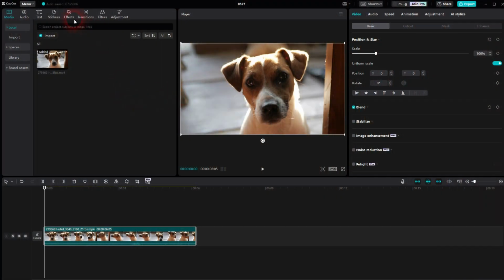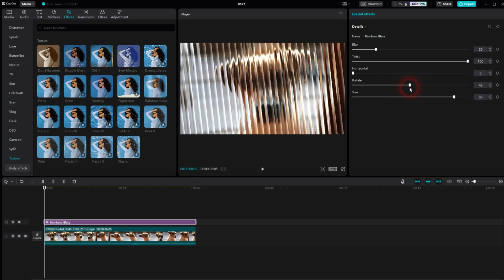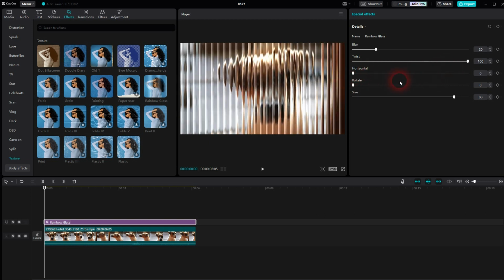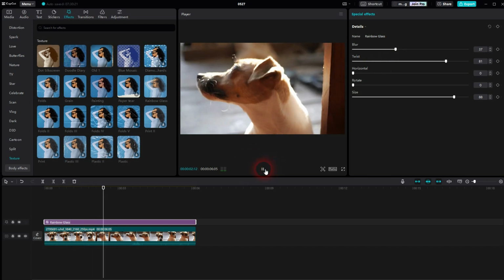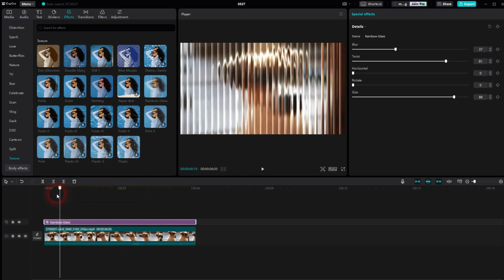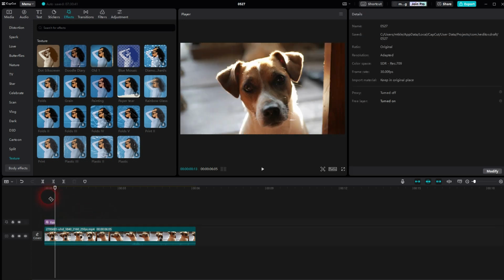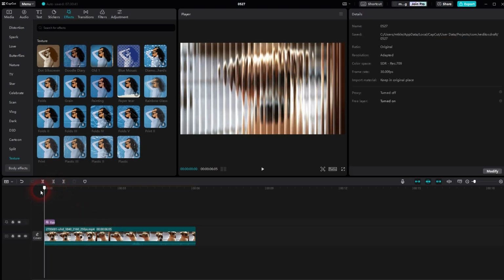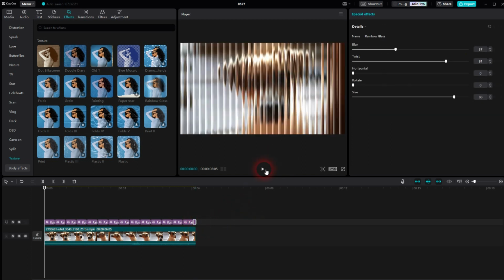How to Add a Glass Effect to Videos in CapCut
In this tutorial I'll show you how to add a glass effect to videos in CapCut.